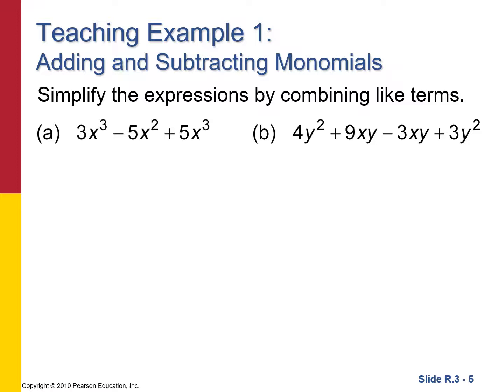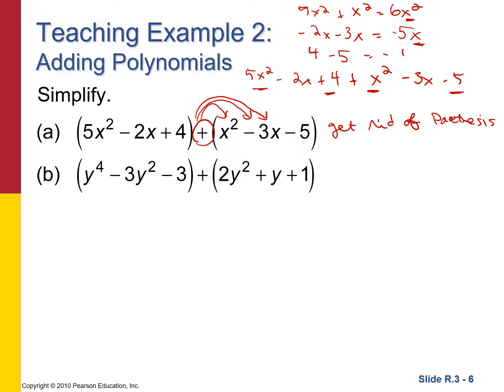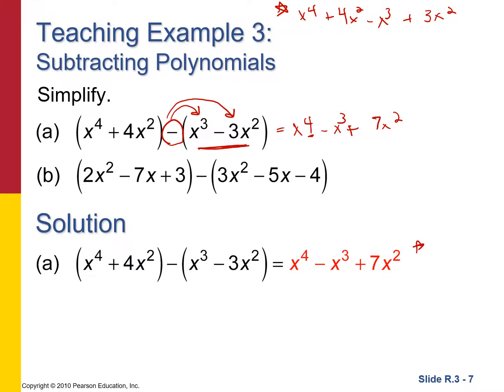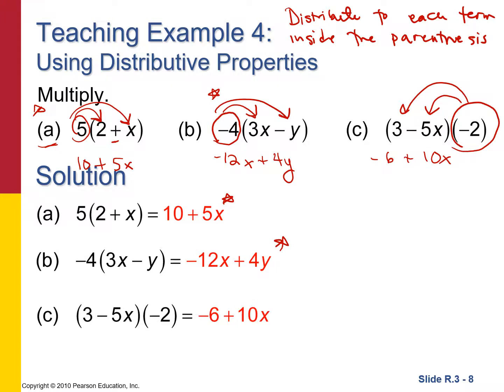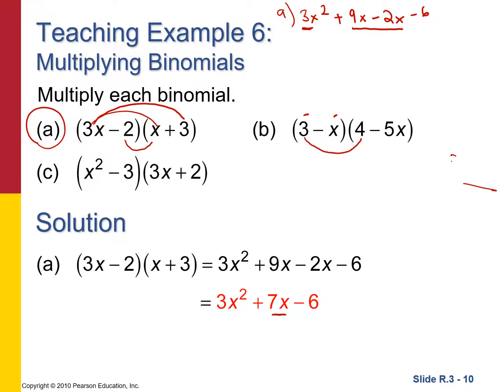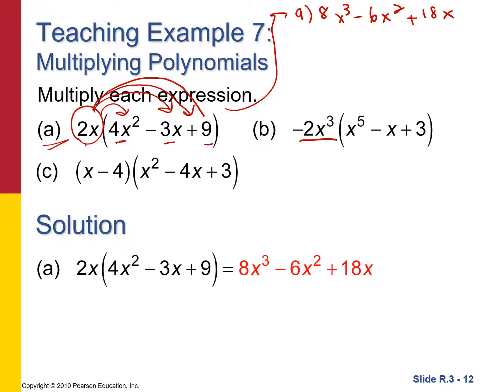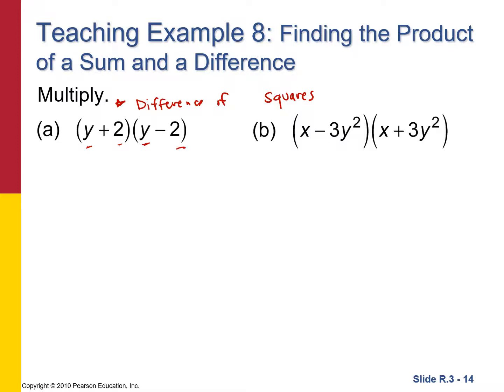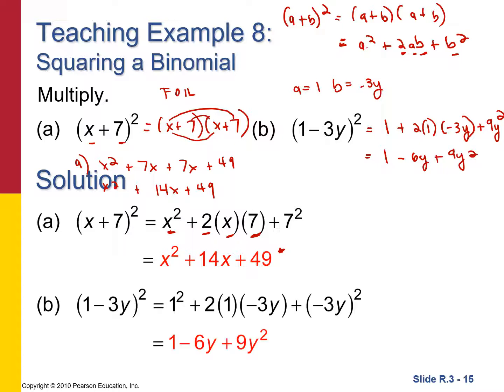rca04 CES 0R03